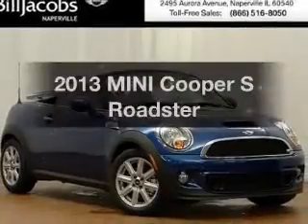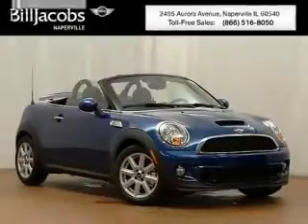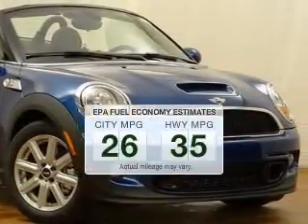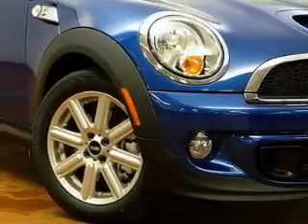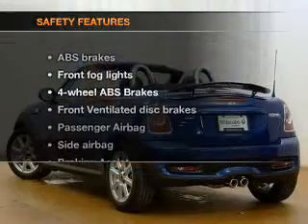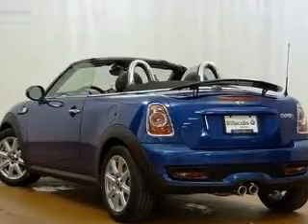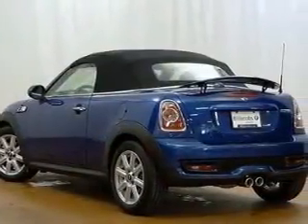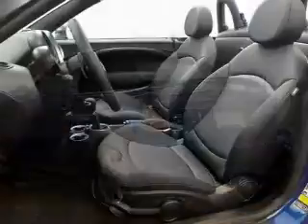2013 MINI Cooper - Naperville IL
Year: 2013
 Make: MINI
 Model: Cooper
 Trim: S Roadster
 Engine: 1.6 liter inline 4 cylinder 16 valve
 Transmission: Automatic
 Color: Lightning Blue
 Mileage: 3

About Bill Jacobs MINI

As one of the largest MINI dealerships in Chicagoland, Bill Jacobs Mini has serves the Chicago Market with some of the highest customer satisfaction ratings in the automotive industry. Our staff has a passion for all things "MINI". In keeping with the Bill Jacobs tradition, our commitment to customer service is second to none. Our primary concern is the satisfaction of our customers.

The dealership has one of the best selections of New, Certified and Preowned vehicles in the Midwest. We promise to provide a customer-friendly purchase experience and a responsive and reliable experience in our service department. Our customers can come in and take advantage of our knowledgeable MINI Certified technicians and a fully-stocked inventory of MINI parts.

For additional information please visit us today at